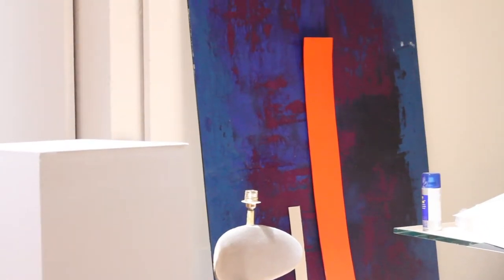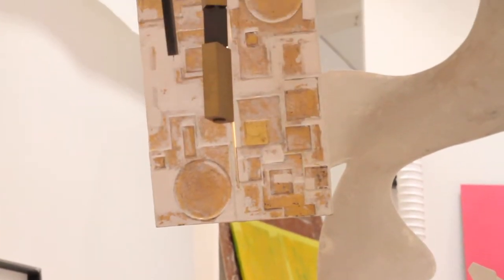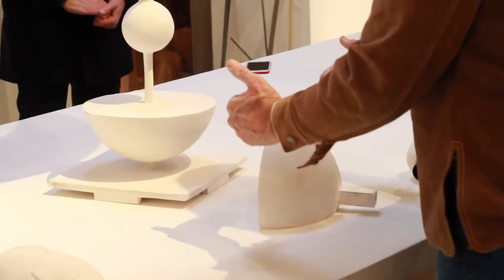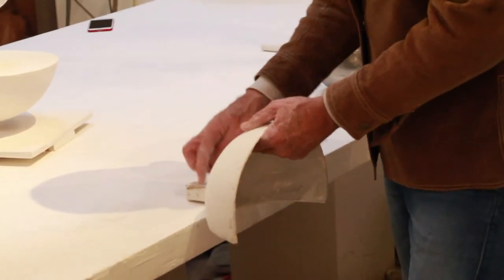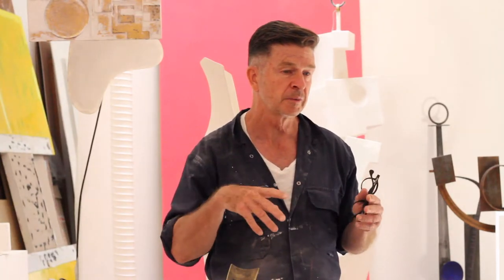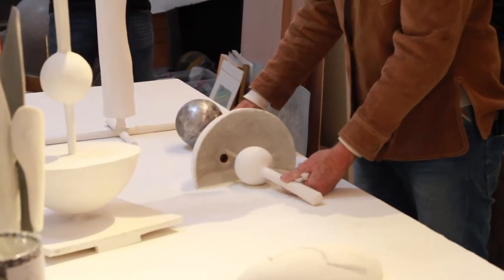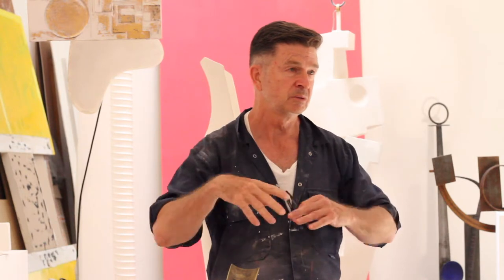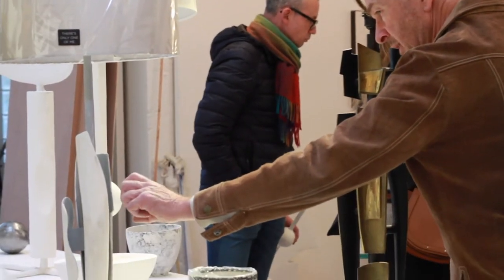Welcoming back Gareth Devonald Smith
In our third decade we welcome back renowned artist Gareth Devonald Smith, who has expanded his collection for Porta Romana with two sculptural pieces which exhibit his strong identifiable style. When embarking on a new piece, Gareth’s creative process begins with experimentation. Shapes and doodles combine with his instinctive flair for form and colour. Blend these ideas with the talents of our artisans and craftspeople, as well as the best materials; we produce an undeniable representation of the artist’s work ethic. From the brutalist, linear identity of the Metropolis lamp to the considered curves and spheres of the Sputnik Chandelier, each piece captures the essence of Gareth’s style.